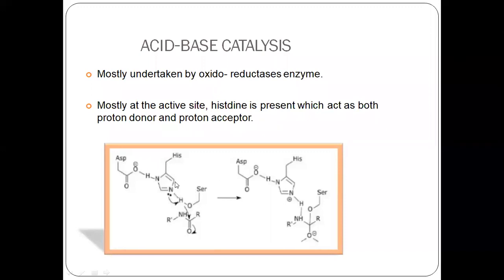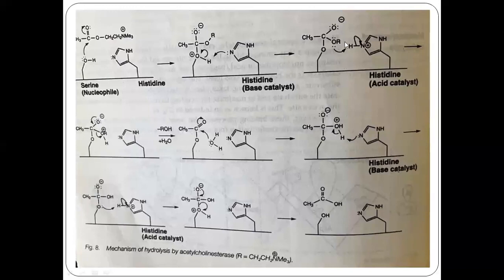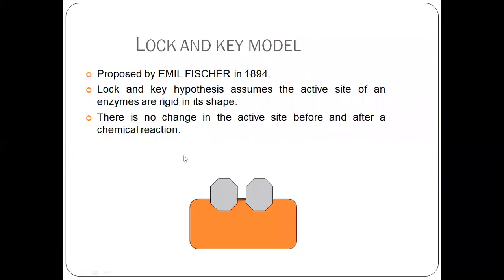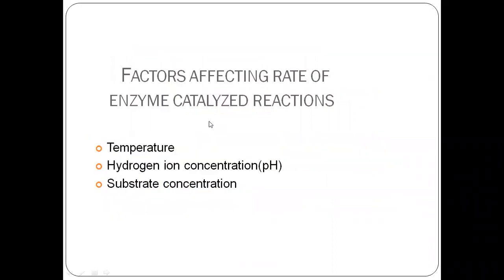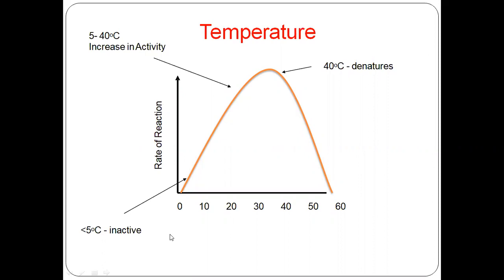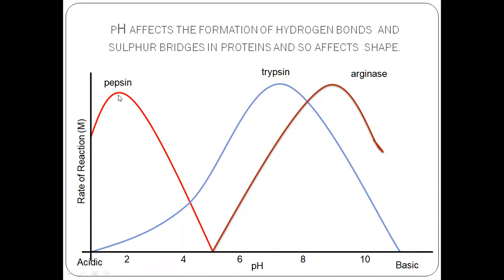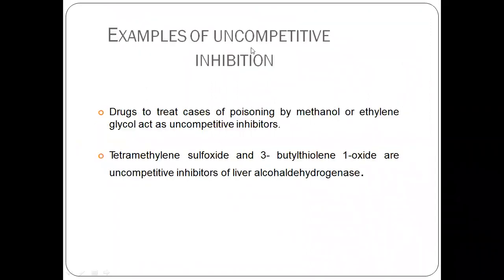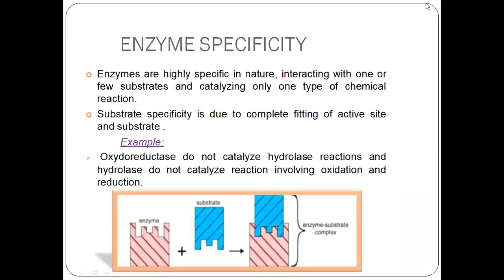enzymes lecture 2